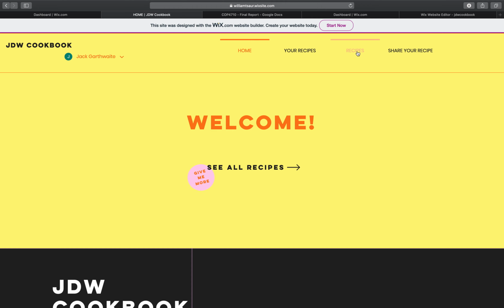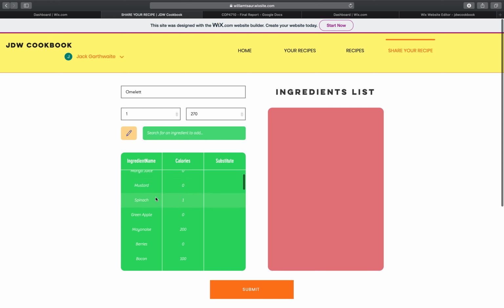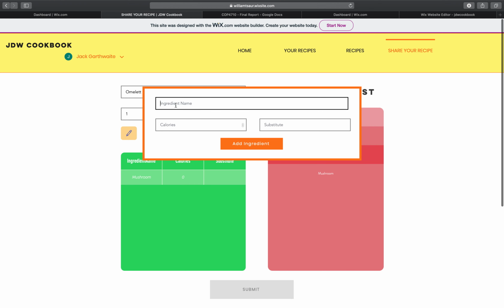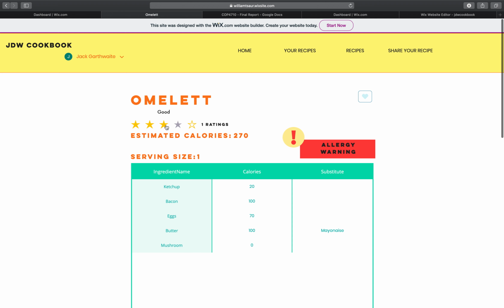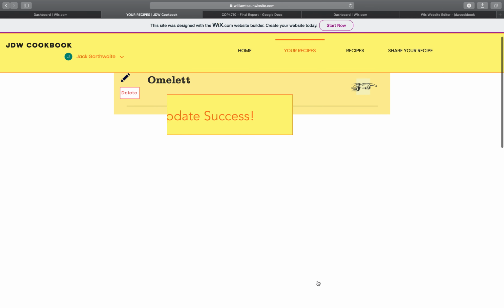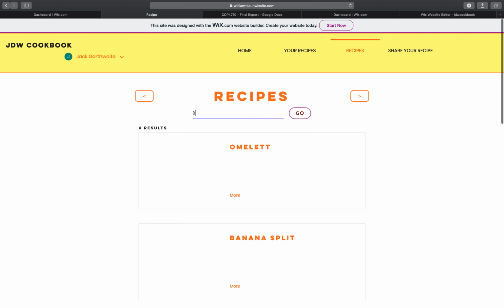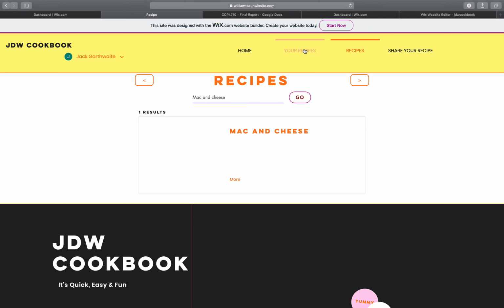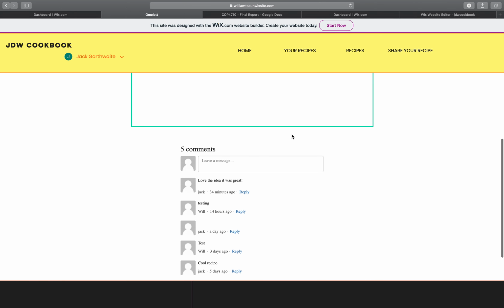Database Project Walkthrough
Our group designed a recipe sharing website using WIX and their Corvid database